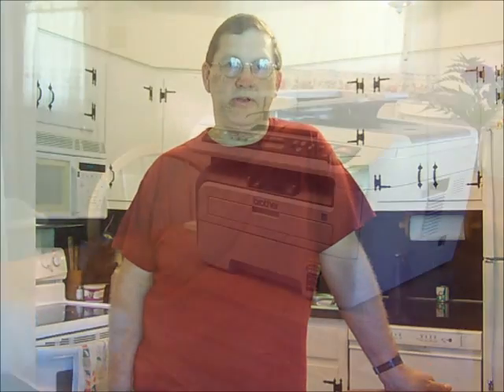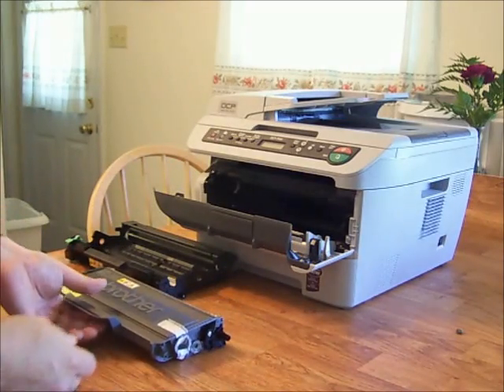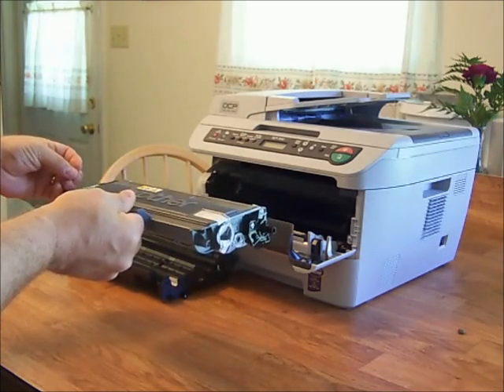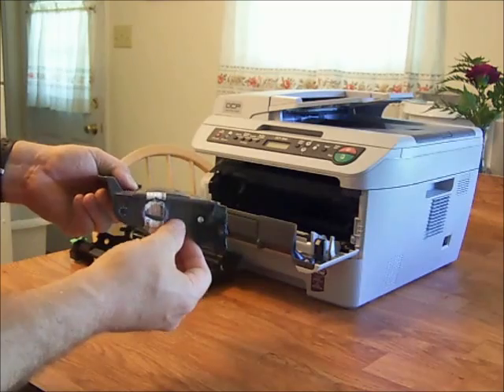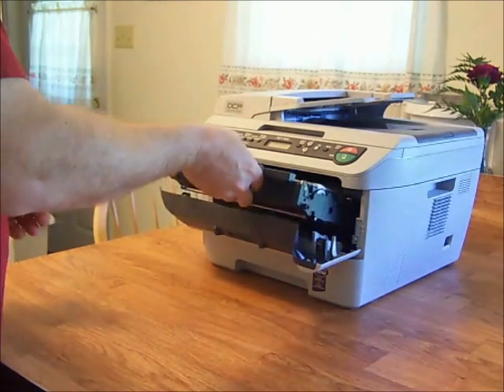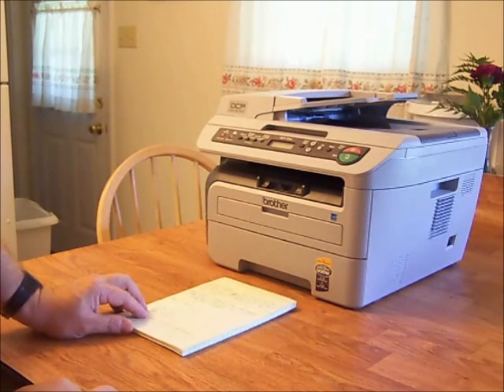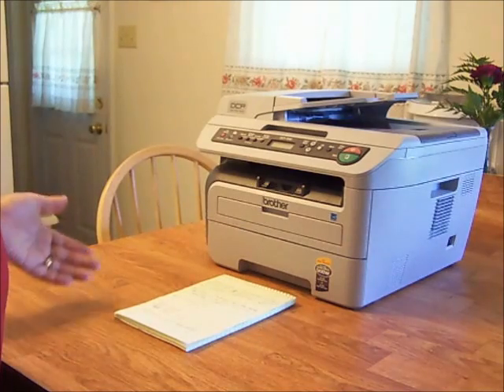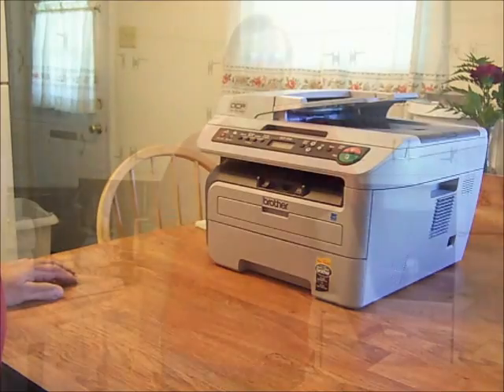Override toner low alarm on Brother laser printer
This video will show you how to save money by overriding the toner low alarm on your brother desktop printer.